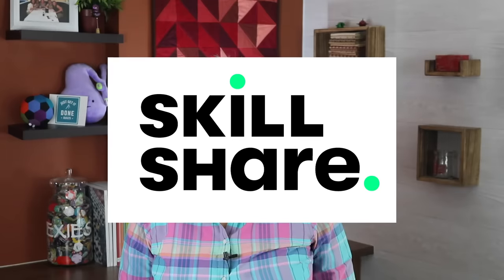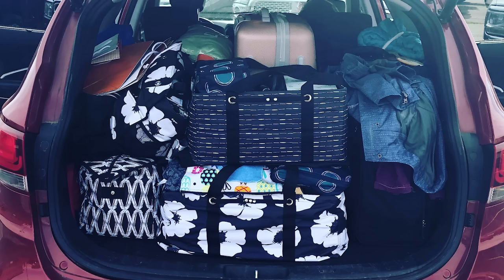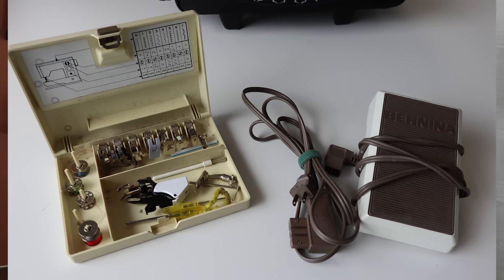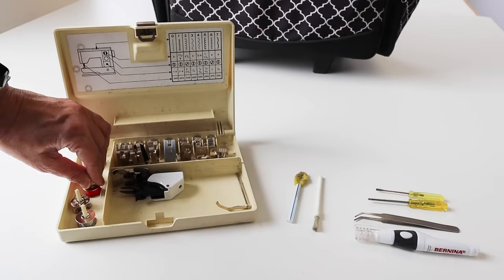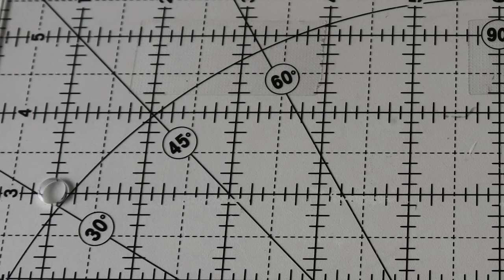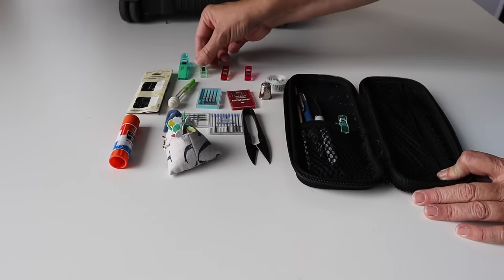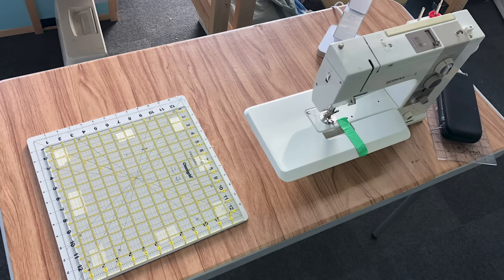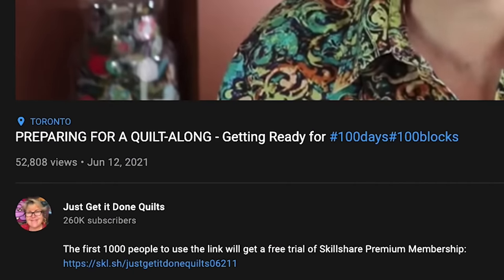🚗 QUILTER'S PACKING LIST - What's in my Travel bag? 🧳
Here is my Quilting Travel Kit Packing List. I have been refining it for several years now and I can do all the basics with it and more.  I keep my kit packed ready to go at all times. It is also the foundation for my packing for quilting with friends and quilt retreats. I just add projects. I have a complete kit list for download on my

Travel Bag (amazon)
Rotary Cutter (amazon)
Extra Blades. (amazon)
Shears (amazon)
14” x 14” Rotary Cutting Board. (amazon)
14” x 14” Wool Mat. (amazon)
Olsio Mini Iron (amazon)
Extension Cord with USB ports (amazon)
Sewing Machine Needles Various Sizes (amazon)
Stitch Ripper (amazon)
Snips (amazon)
Thimble (amazon)
Neutral Coloured Threads (amazon)
Design Wall (amazon)
Light (amazon)

Ipad stand

Laser Square